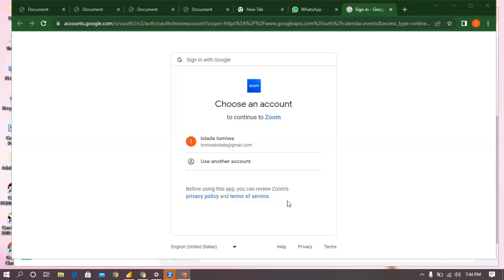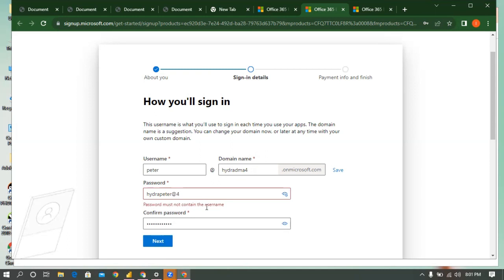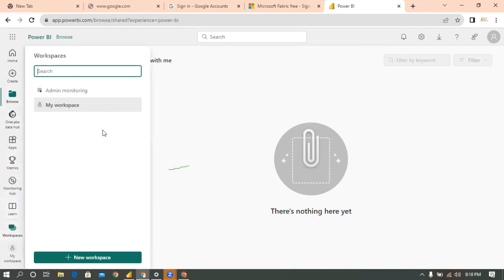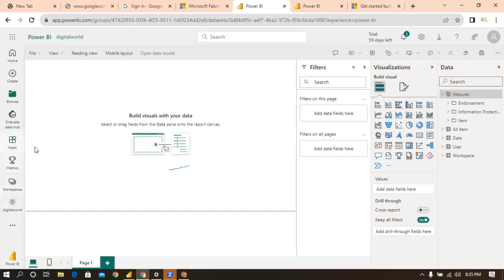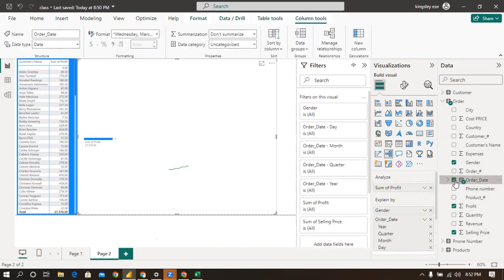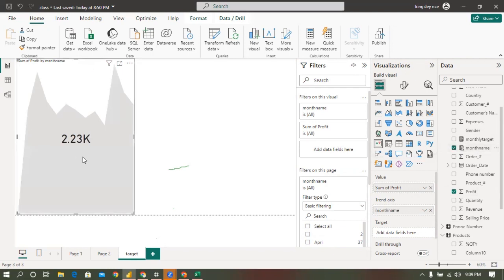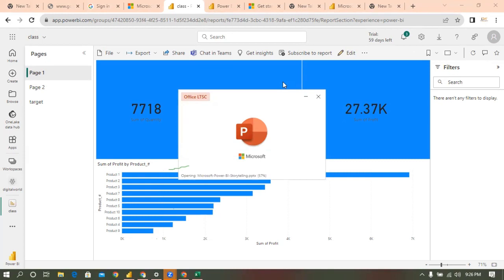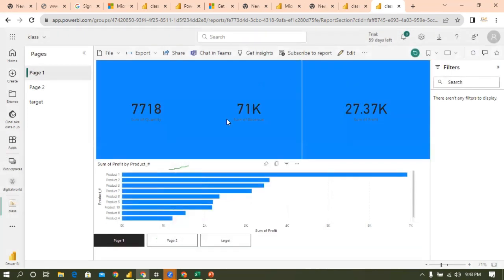Data analytics power bi service last class